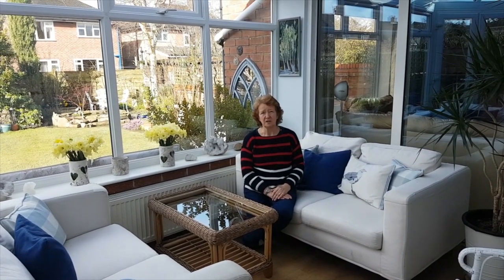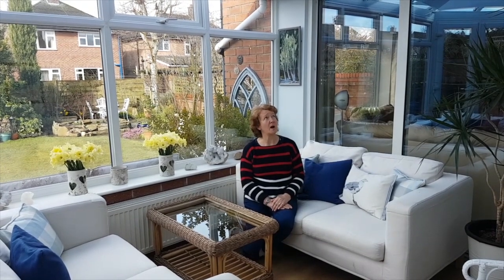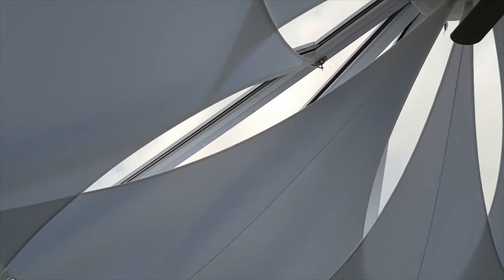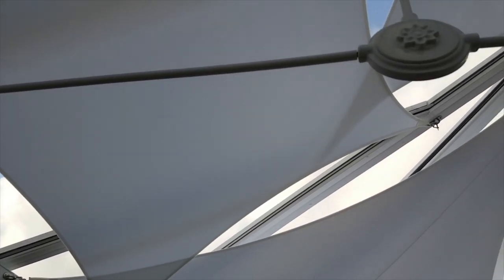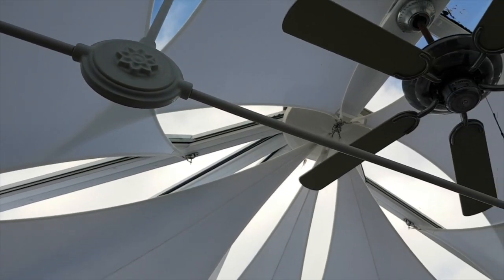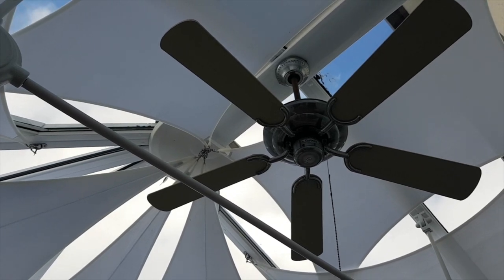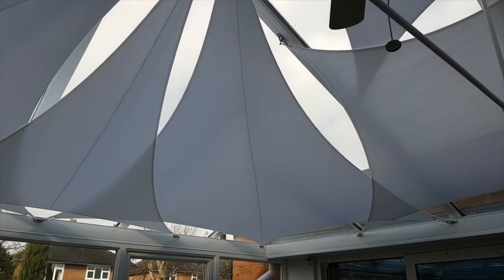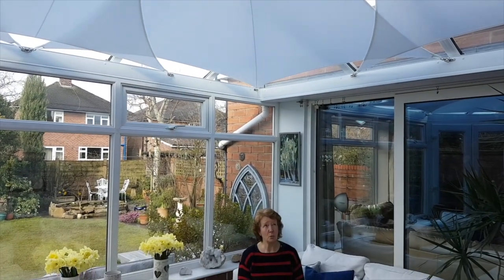InShade Sail Blinds -Customer Submitted Review - Mr & Mrs Hunt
Mr & Mrs Hunt fitted their own Inshade sails back in April 2015, they have very kindly sent in a video to let us know how they are getting on with their sails 3 years on.